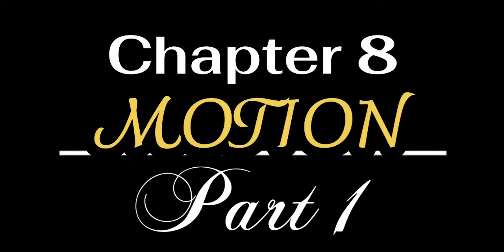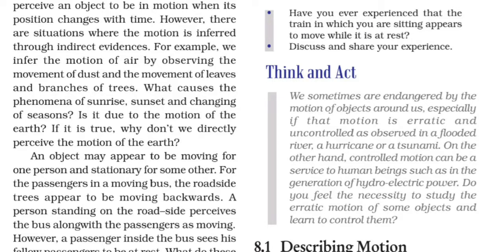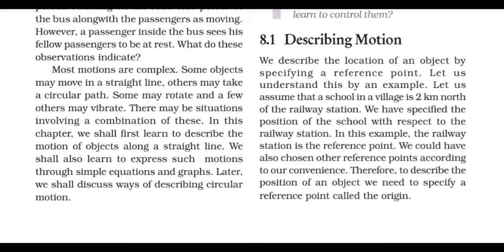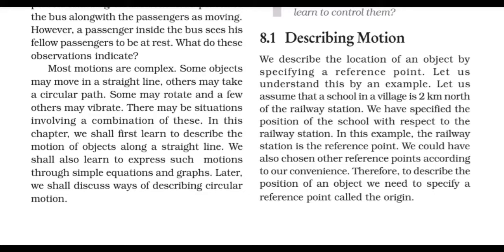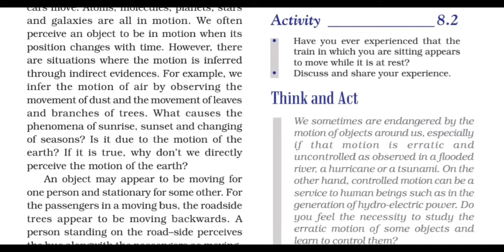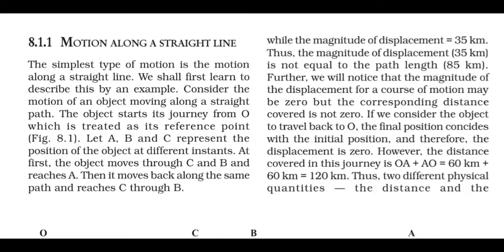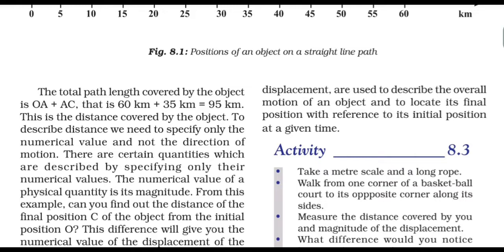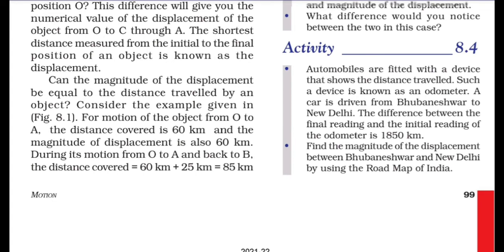CBSE class 9||Science|| Chapter 8 ||MOTION|| Part 1||with മലയാളം Explanation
MOTION Part 1
with മലയാളം Explanation
NCERT Syllabus
Link here
Link 👇👇
Link 👇👇